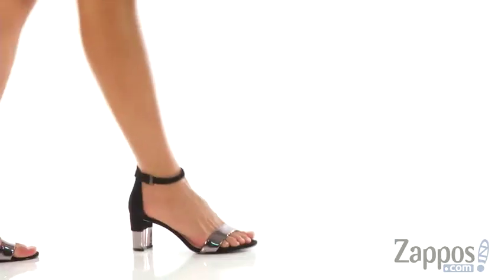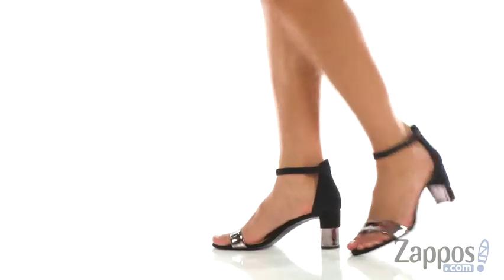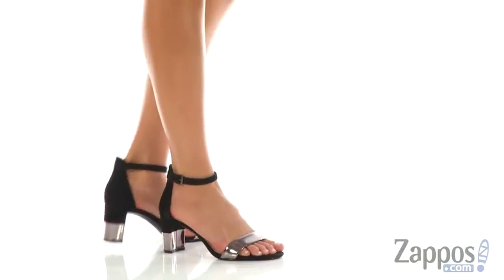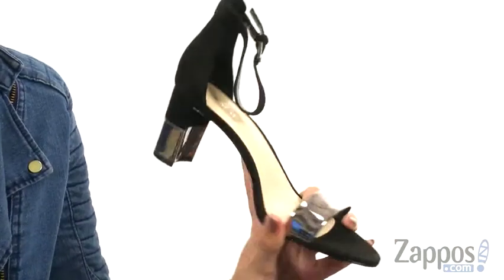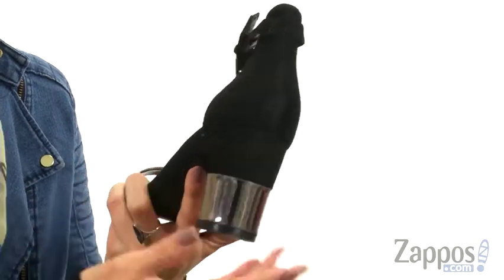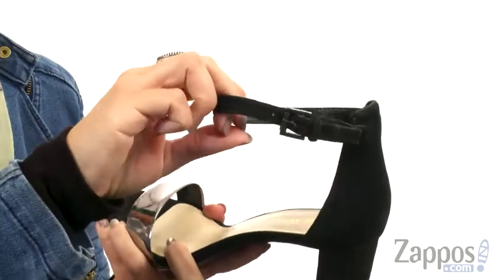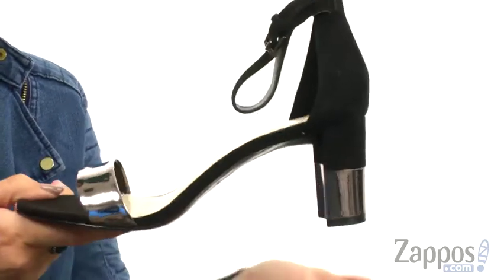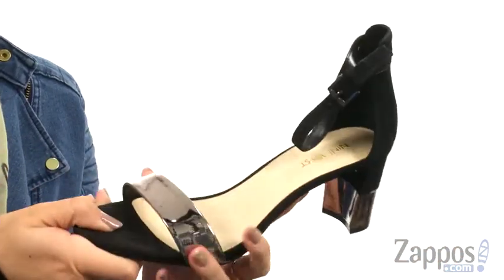Giày đế thấp Nine West Pruce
Giày đế thấp bấm mua ngay tại Nine West® Spruce mở ngón chân sandal là phải-có phong cách mà sẽ phù hợp hoàn hảo với bộ sưu tập sang trọng của bạn. Có sẵn trong một loạt các vật liệu trên. Xin lưu ý: vật liệu trên được liệt kê trong tên màu. Dây đeo tay với khóa điều chỉnh đóng cửa.